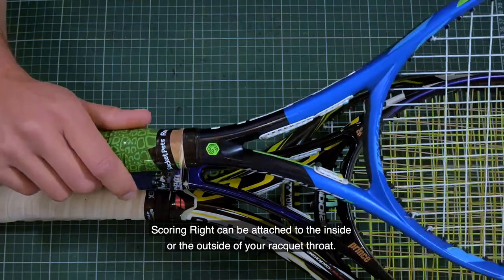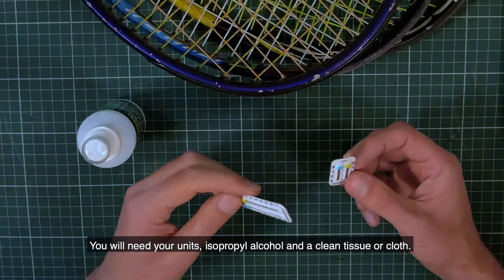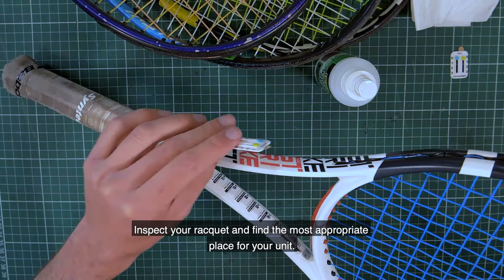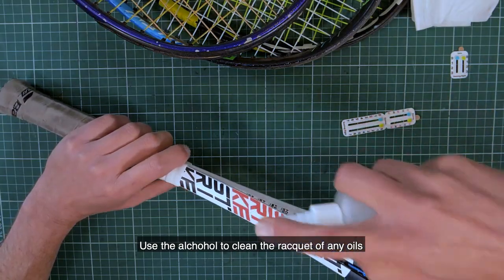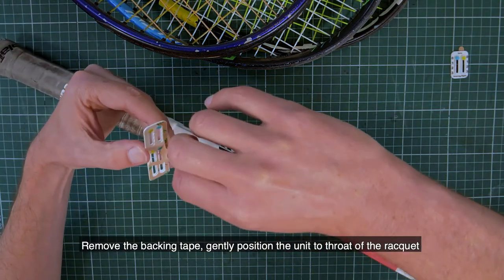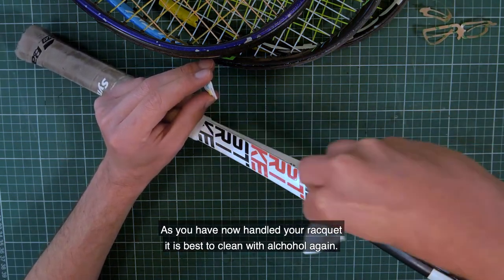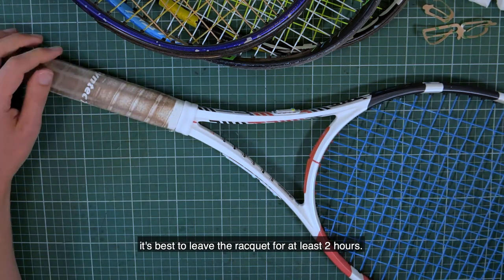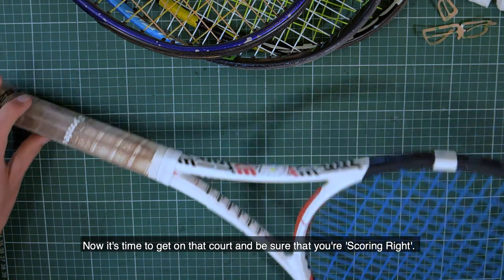Scoring Right - Tennis scorekeeper general installation instructions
Follow instructions carefully to ensure proper placement of your scoring right ITF approved conforming racquet mounted scoreboard.